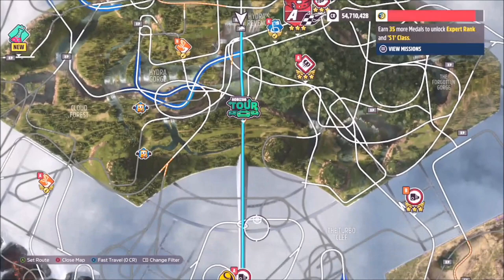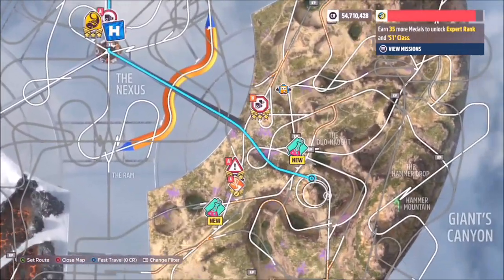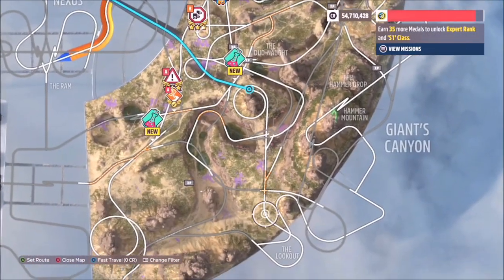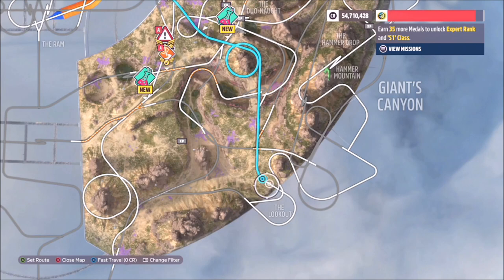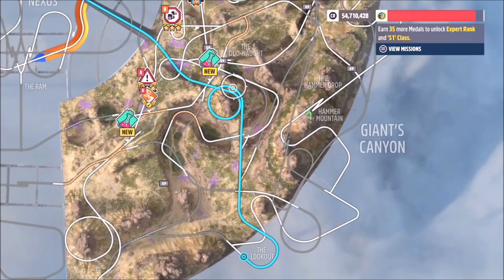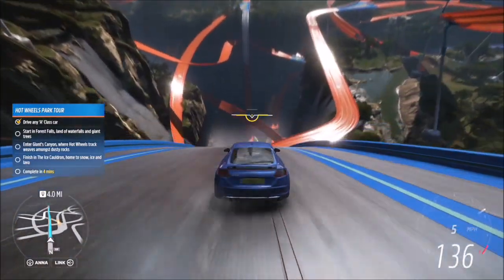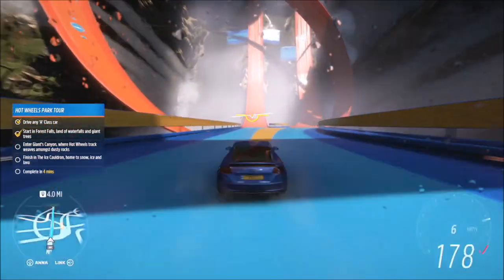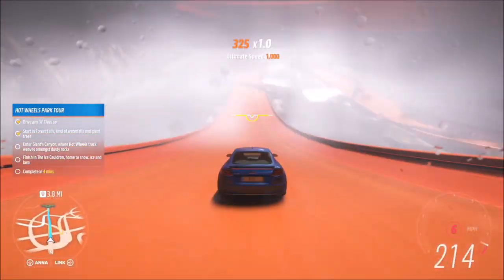Forza Horizon 5 - Hot Wheels DLC - 'Hot Wheels Park Tour' Challenge Guide - A Class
One of the 'A Class' challenges is the Hot wheels park tour, which wants you to go from forest falls, to the giants canyon, to the ice cauldron in under 4 minutes using an A class car.